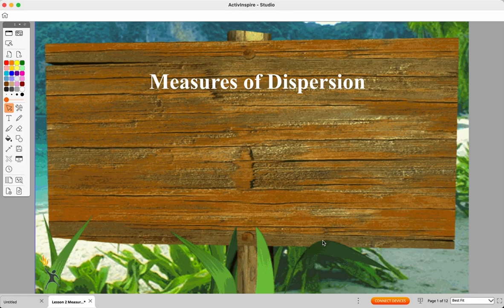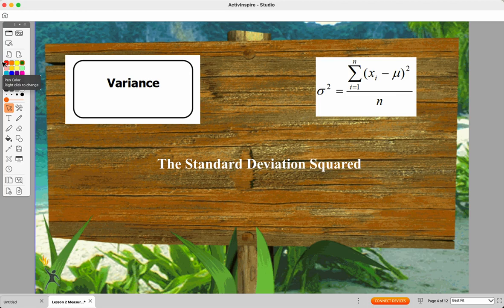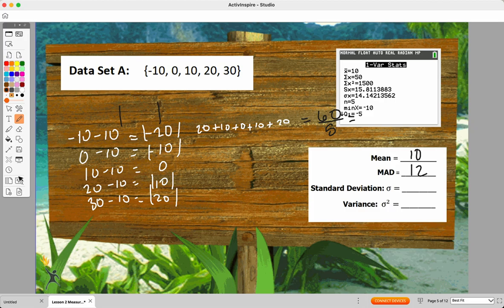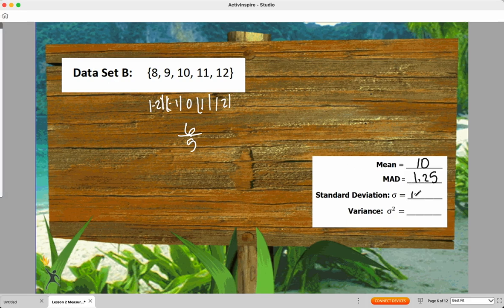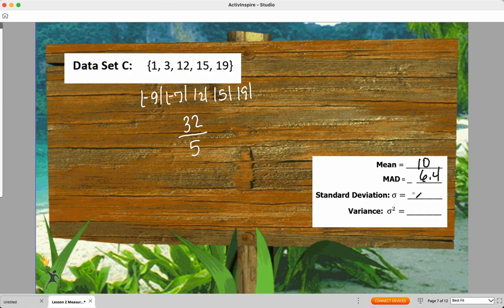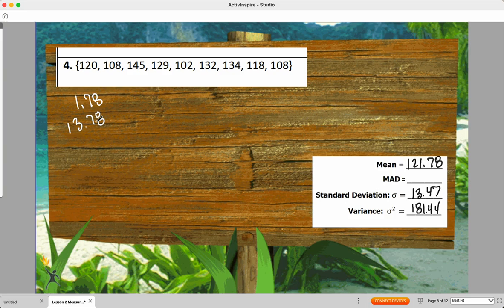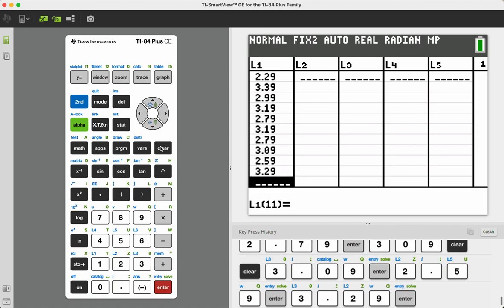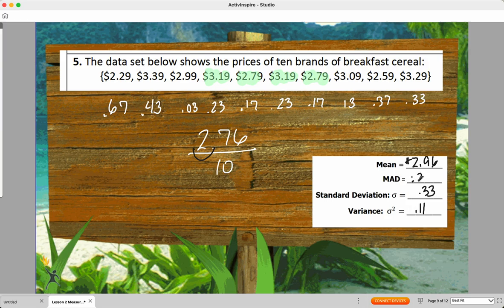Lesson 2 Measures of Dispersion